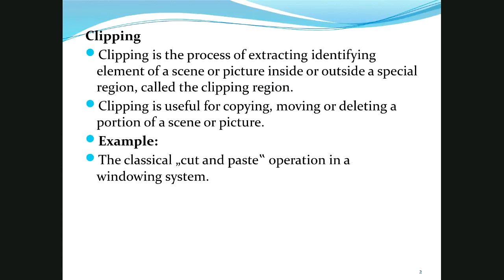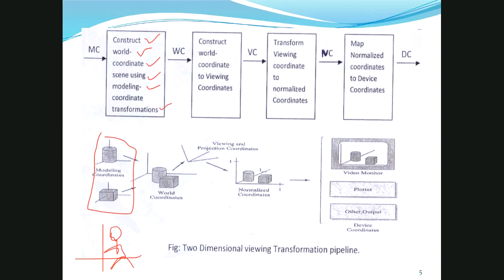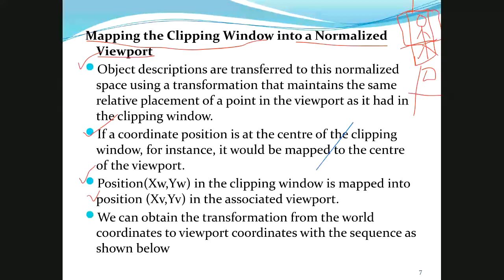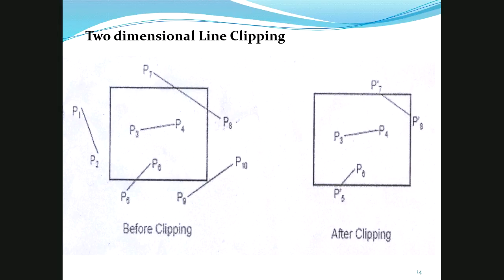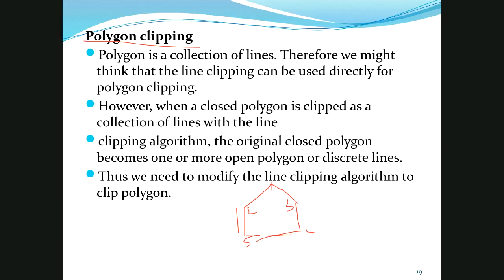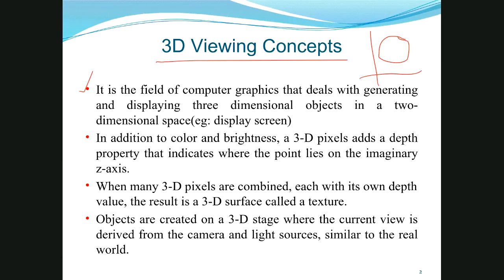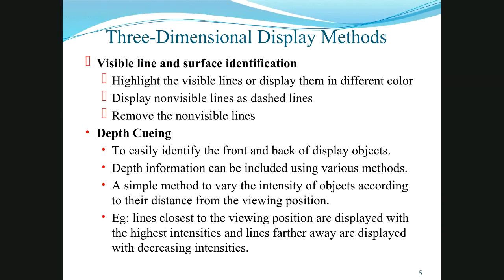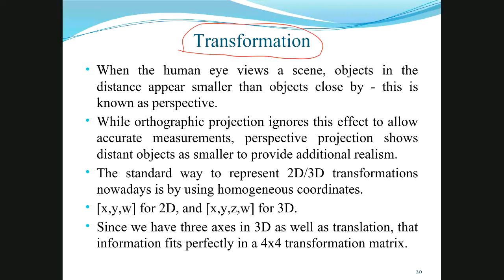chapter-5 and 6 graphics.mp4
introduction to clipping and view port and 2D and 3D modeling